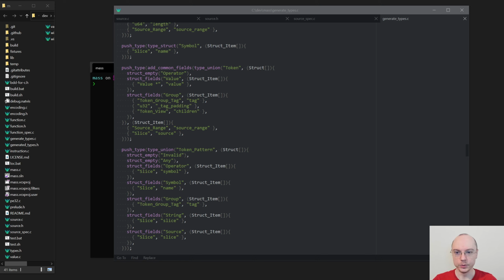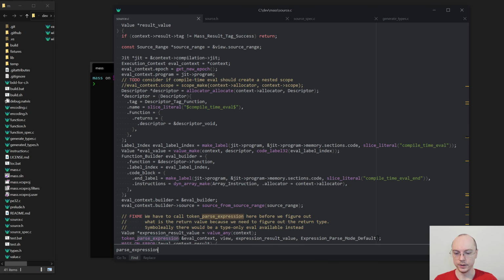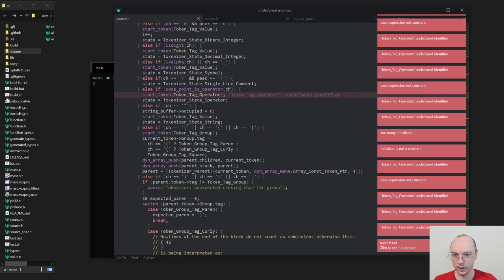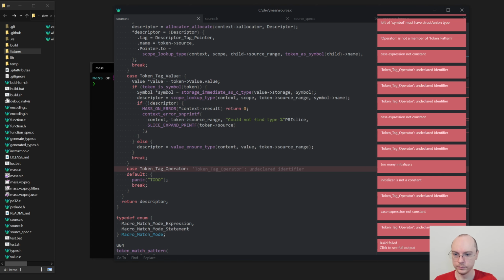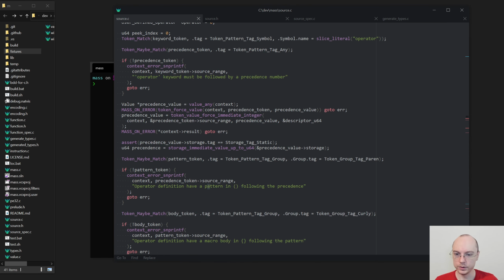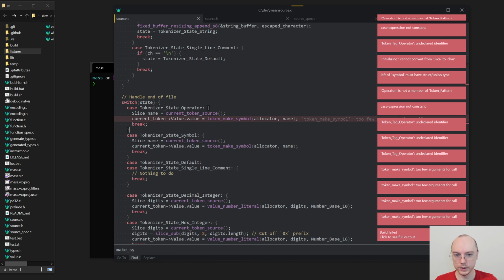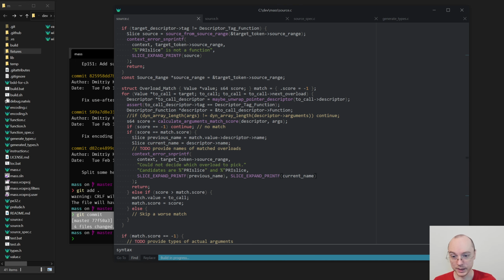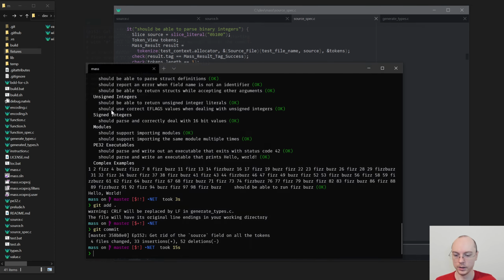Unifying Operators and IDs - Compiler Programming Ep152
Currently only special-character sequences like + or := can be treated like operators, but it would be neat if we could also something like `and` as an operators. The first step would be to remove internal differences between operators and ids.